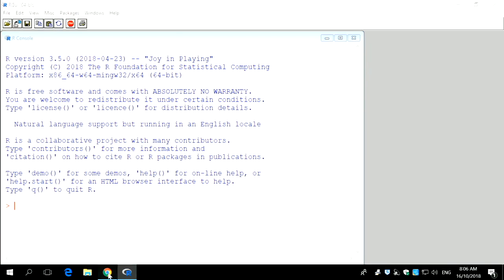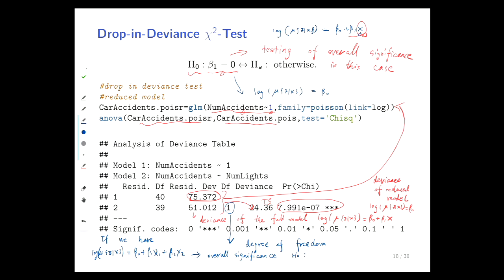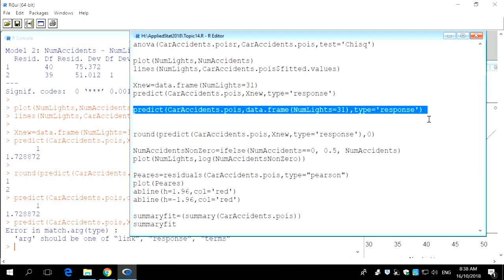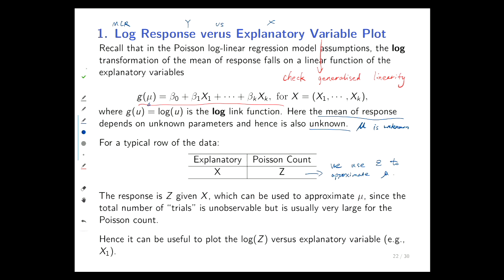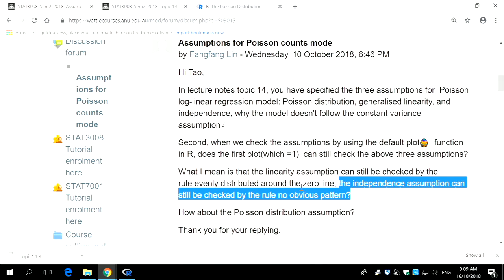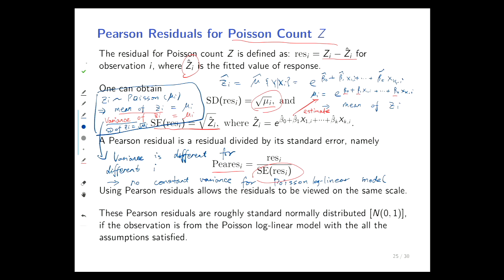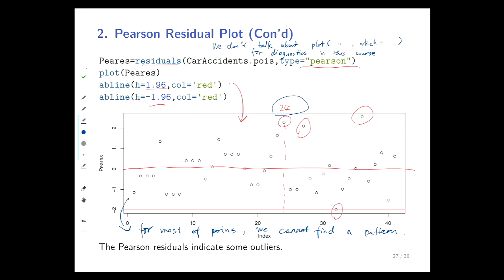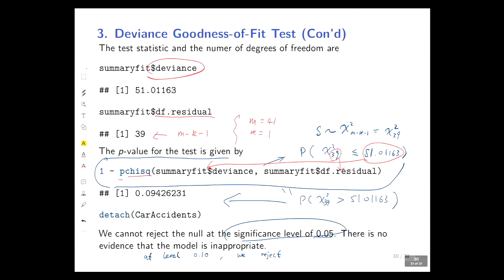10 16 7001